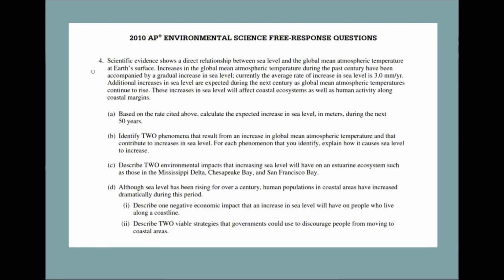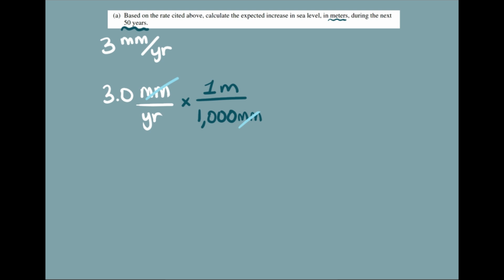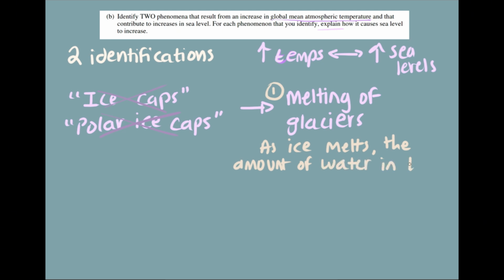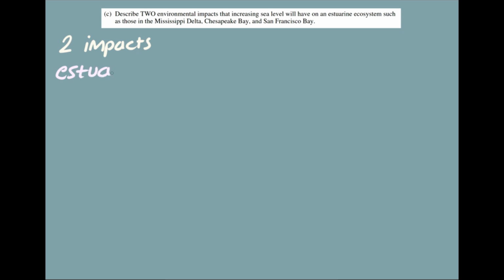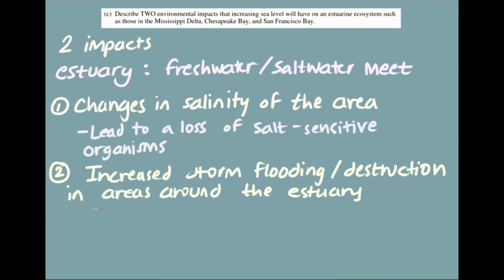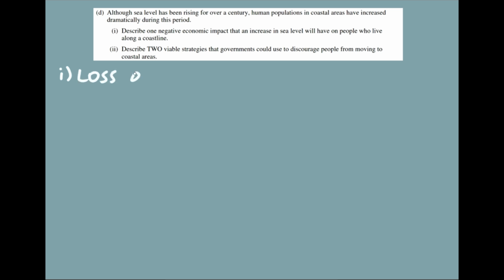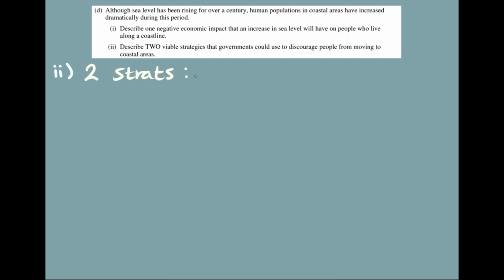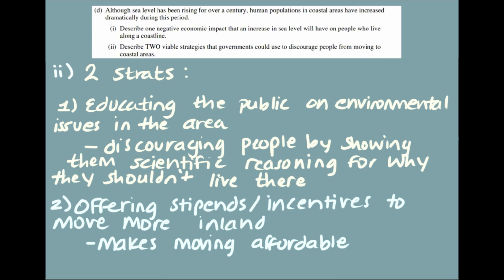AP Environmental Science Unit 9 FRQ - Global Climate Change & Rising Sea Levels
In this video we go over question 4 to the FRQ for the 2010 APES test. I breakdown vocabulary, possible ways to answer the questions, and examples of other answers you could put!

The AP Environmental Science test is all about critical thinking and working through the various vocabulary they through at you. Many times students get tripped up because of the way the question is worded.

For the sake of this video, I am not trying to make the impression that I came up with this test or wrote it myself. This is not independent work but rather a learning opportunity for students so they can better prepare themselves for the test.

Hope you enjoy! If you have any questions or comments, please leave them in the comment section below!